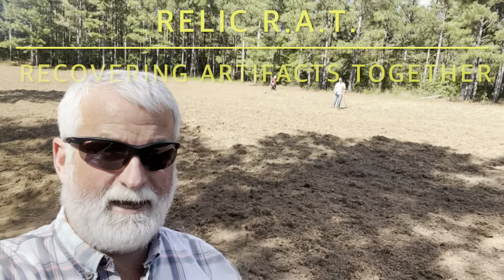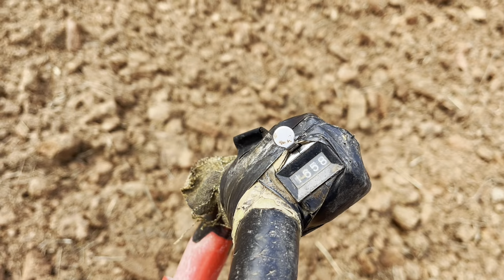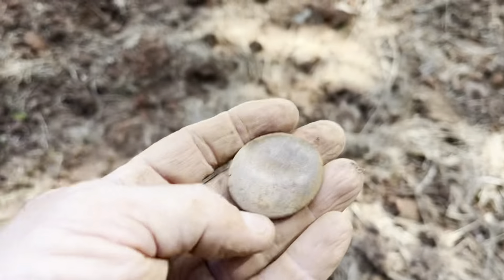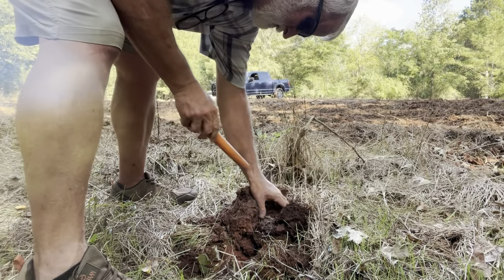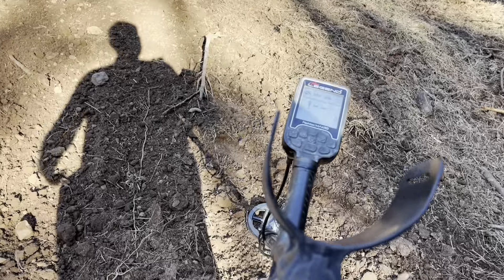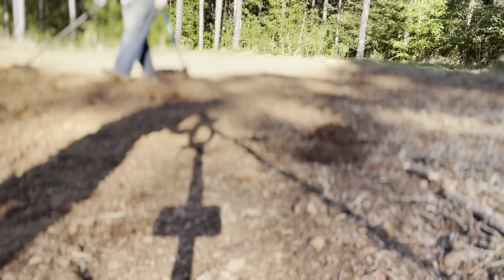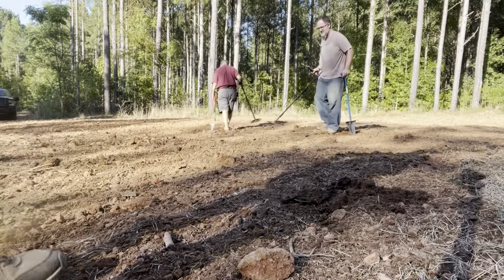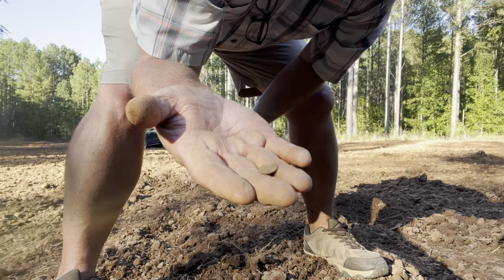Three OLD Middle GA Home Sites And Another Tailgate Full Of Relics. Reliving History!!!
Looking for lost tractor parts and saving some old middle GA history at the same time.